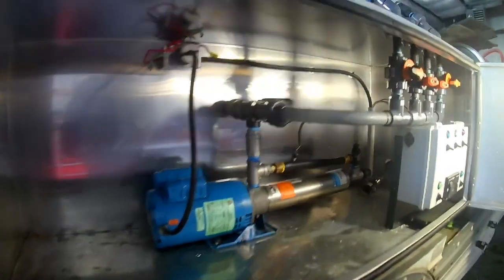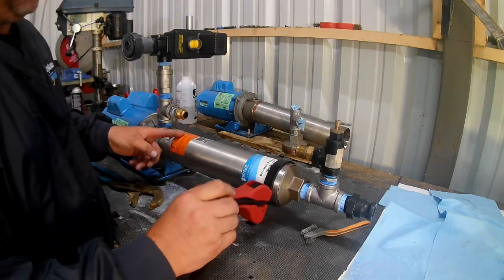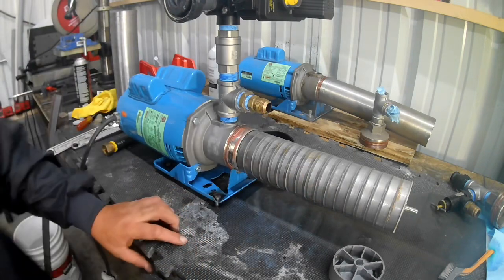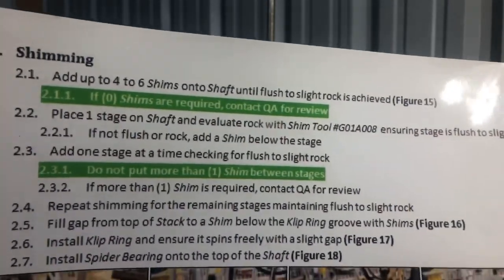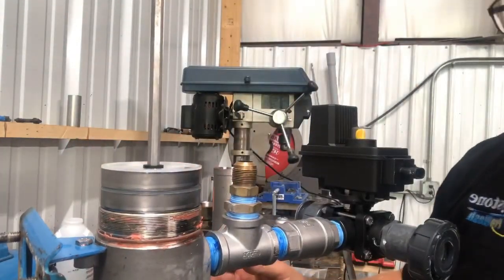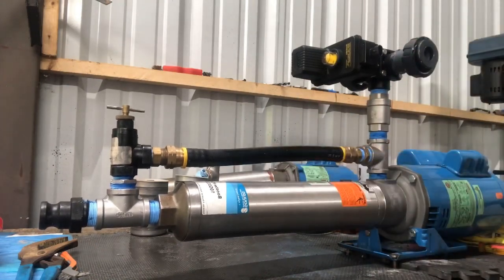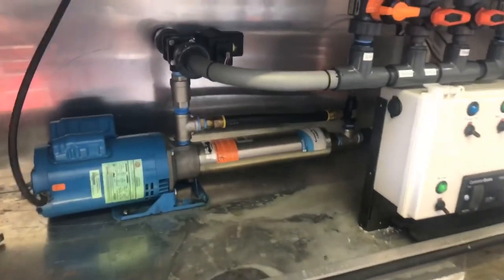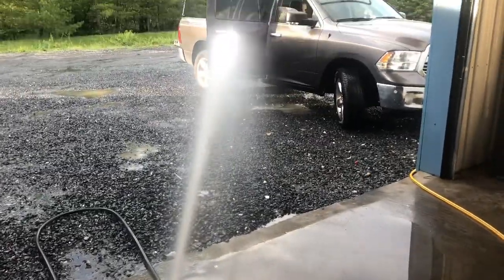Booster Pump Rebuild